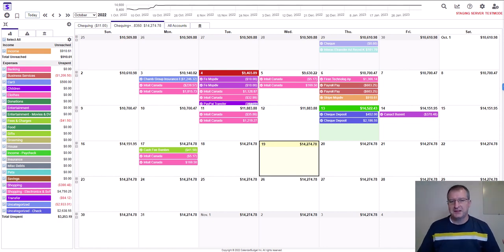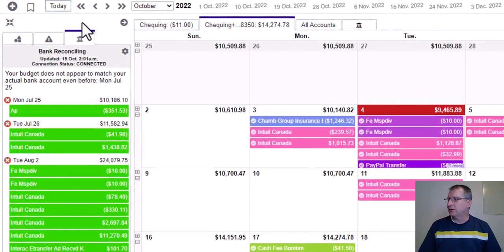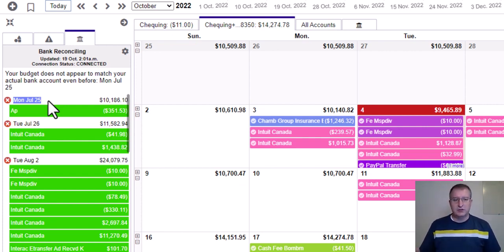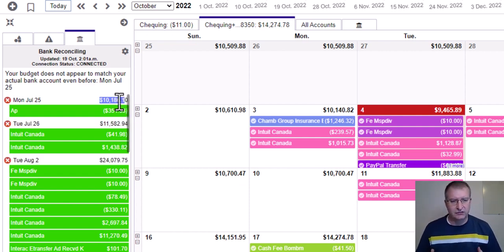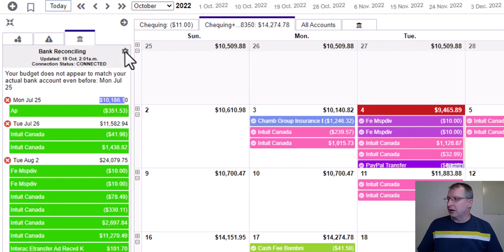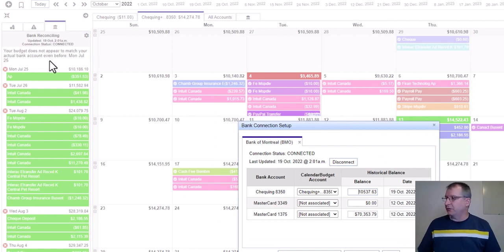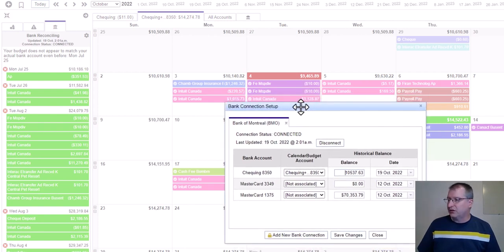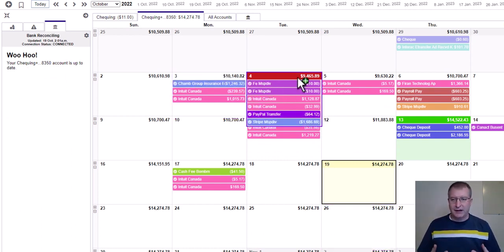Auto Bank Import Balance Correction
Sometimes with auto-bank import, the balances don't match. Its because we can't get the right balance from your bank. Here's how to fix it.